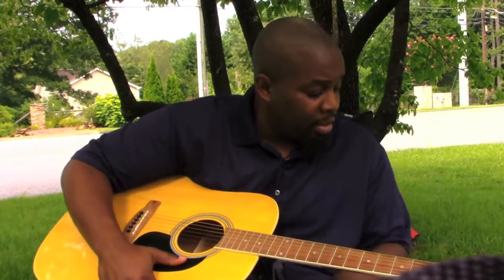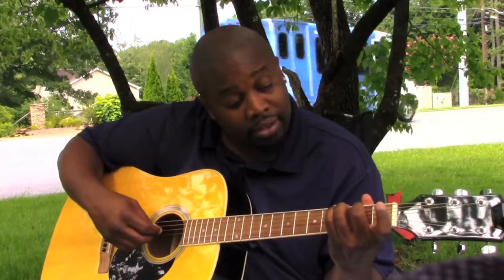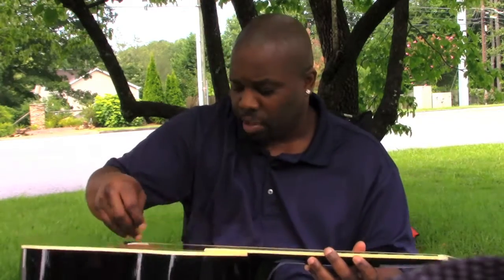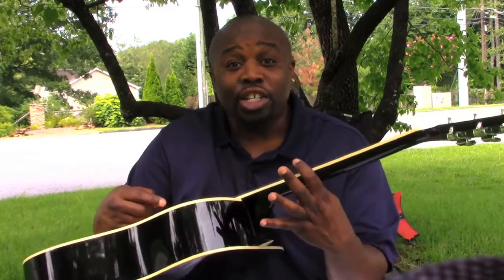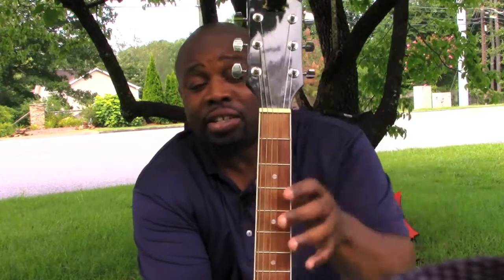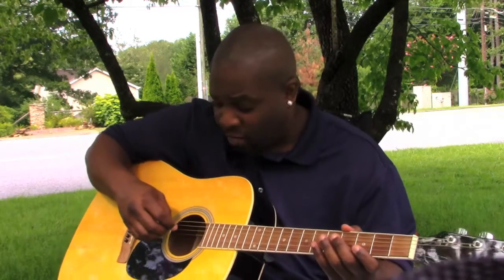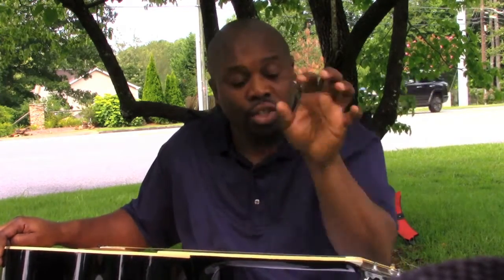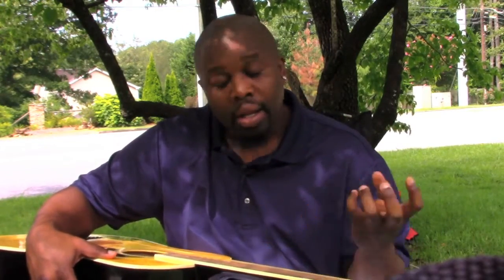Master Your Guitar With 1# Lesson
This is the most important an valuable lesson  you will come across when getting any guitar.

PLEASE WATCH.